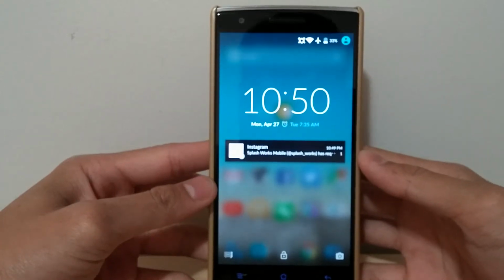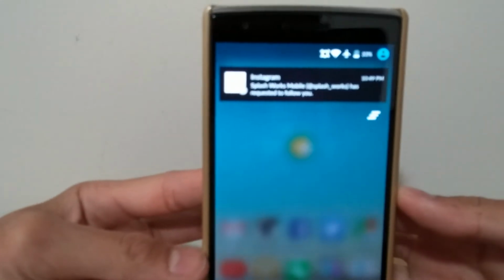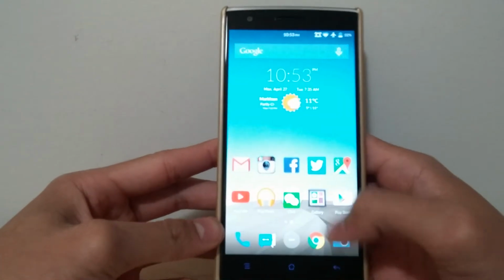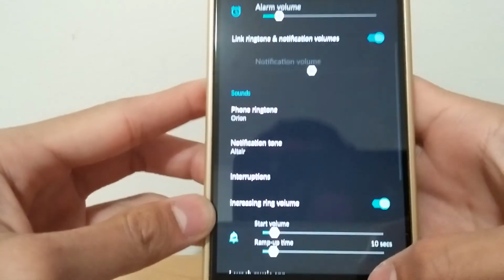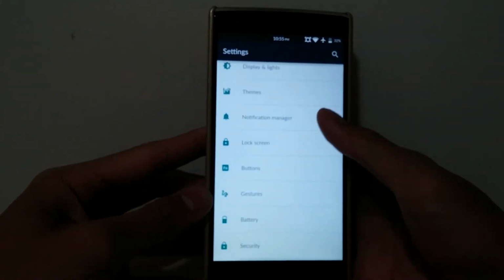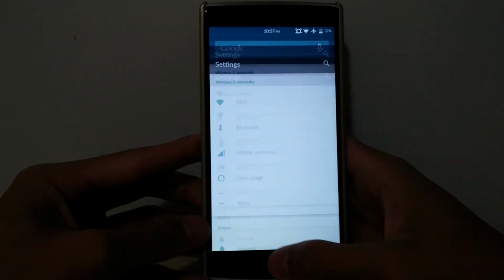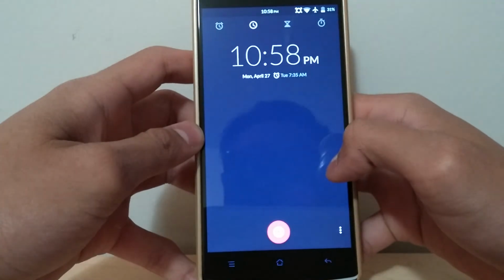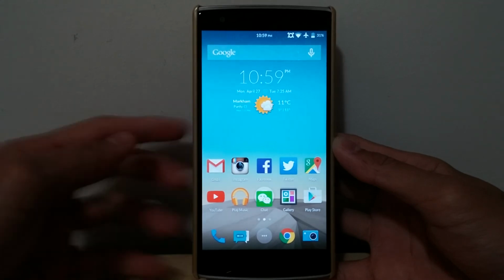OnePlus One - Official CM12S First Impressions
Fresh OTA update, runs smooth and feels great.  I'm sure I missed a new feature here or there but I'll be sure to include everything in the full review.  In the mean time, enjoy!

Leave any question in the comment section!